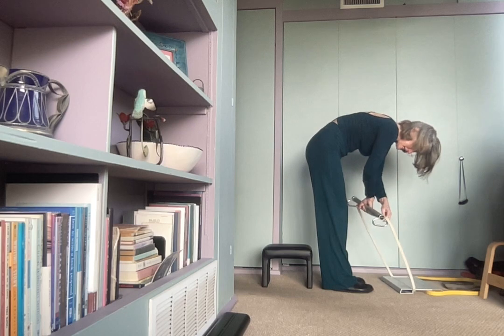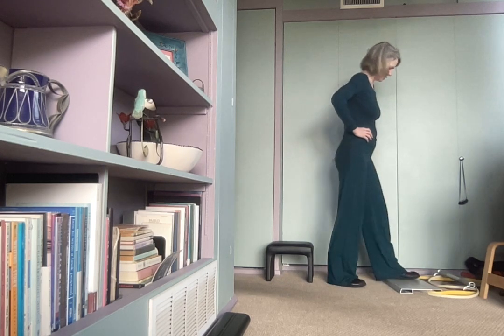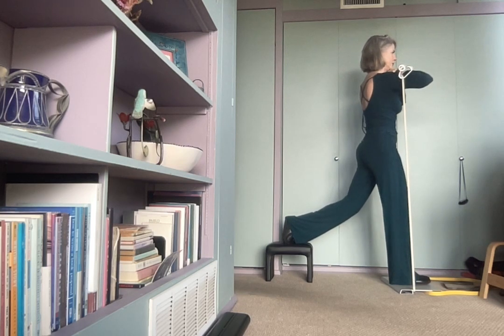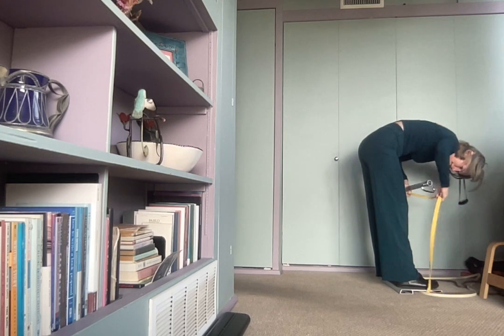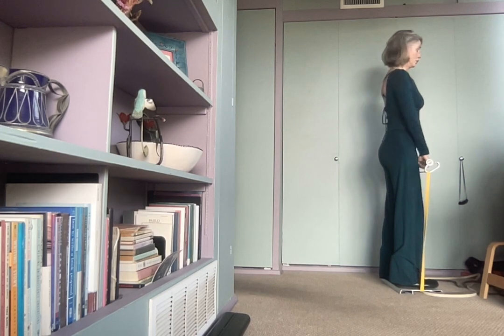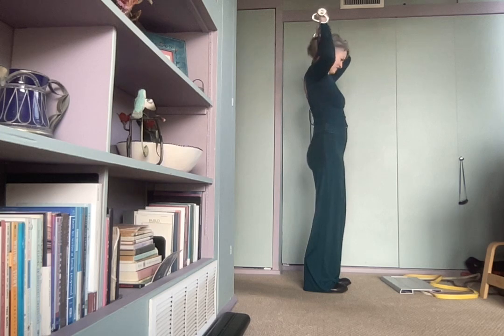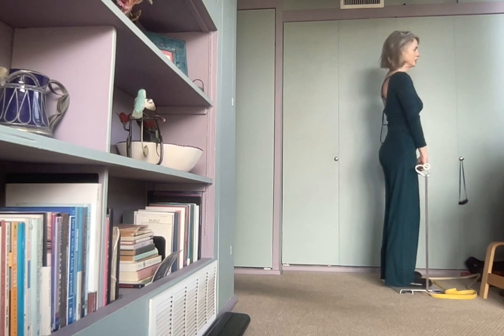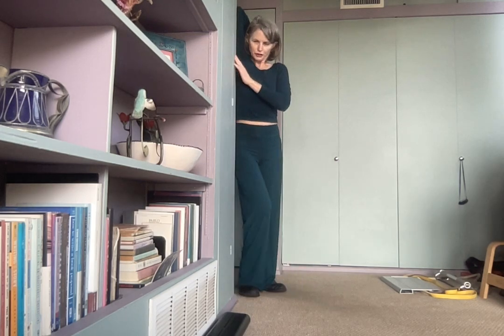Push day!!! It feels amazing! 4 25 23